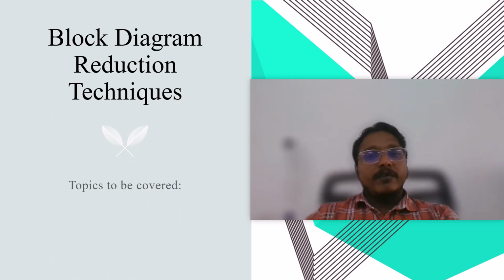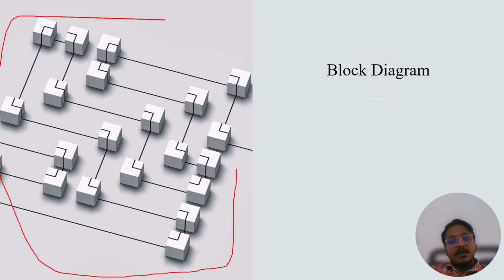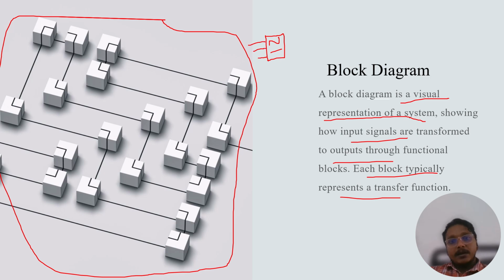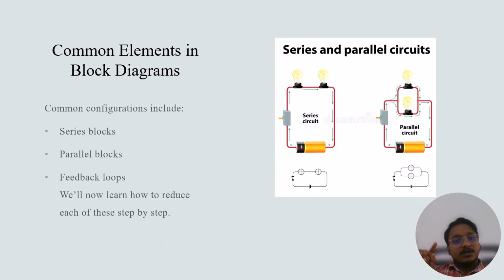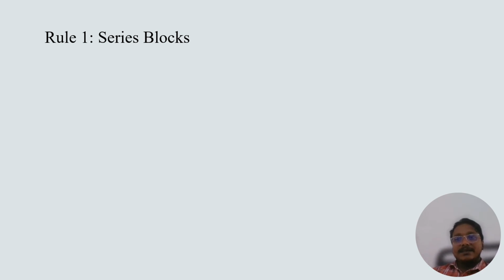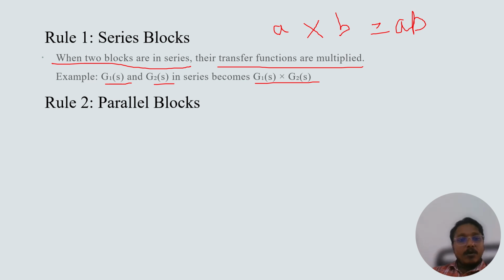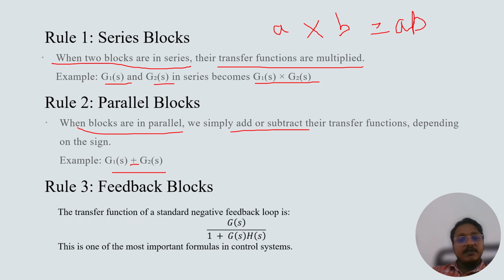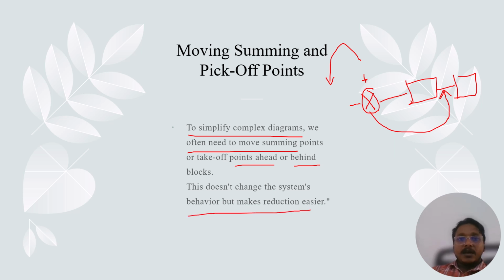Block Diagram Reduction Technique || Courses || Control Systems